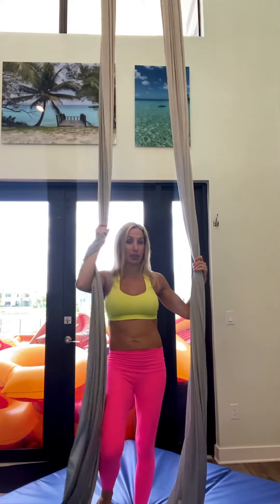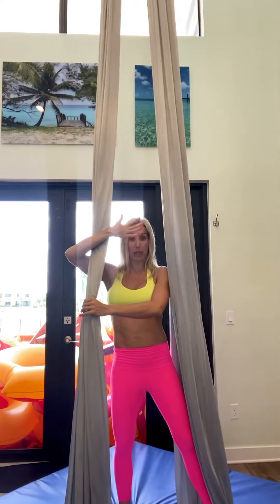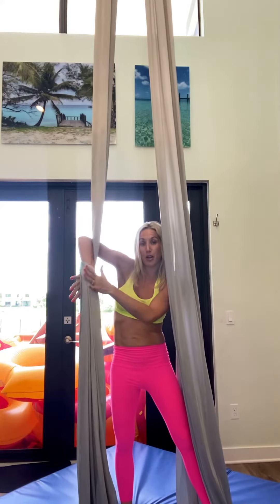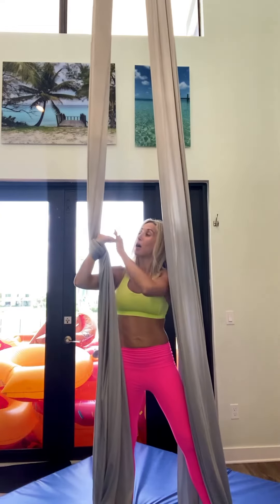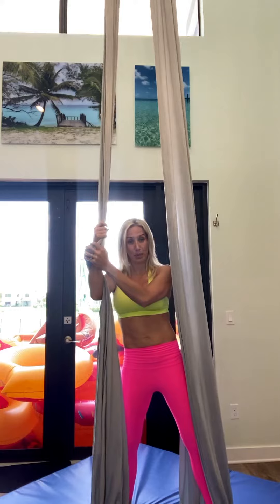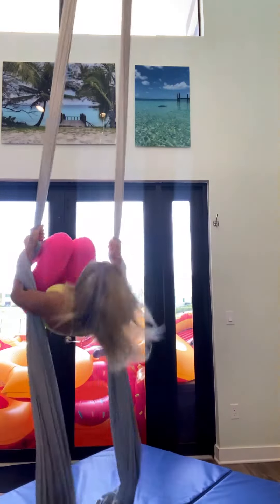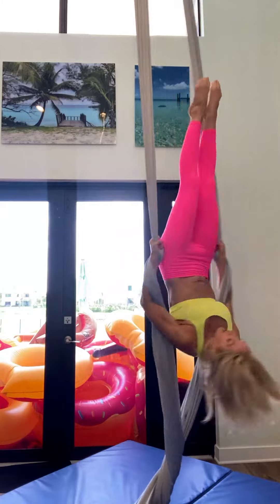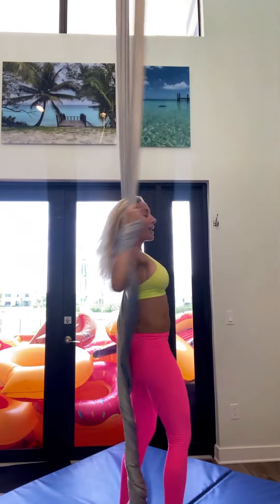Aerial Silks Tutorial - Beginner moves - Candlestick & Bird's nest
Aerial Silks Tutorial for these entry level or beginner aerial silk moves. Candlestick and Bird's nest aerial silk tutorials.

Below is a link to where I get a lot of my silk and rig equipment
Check our other videos and sites.